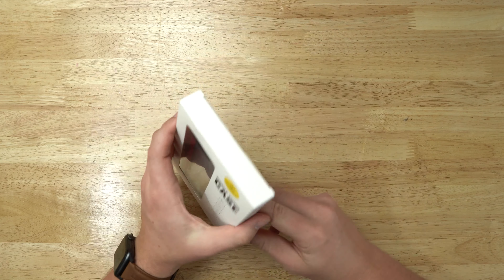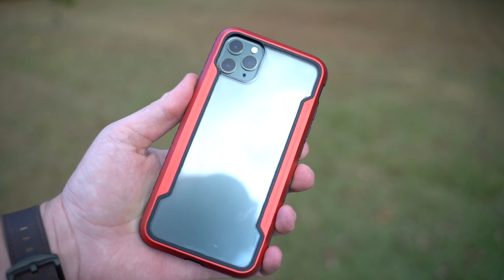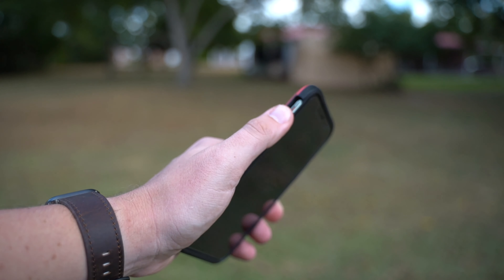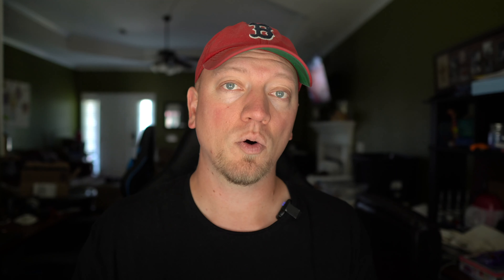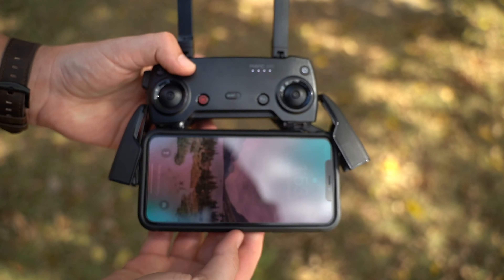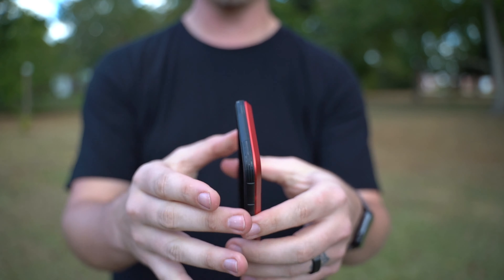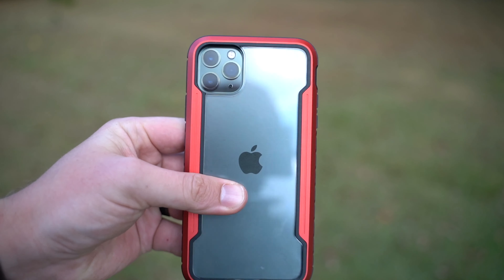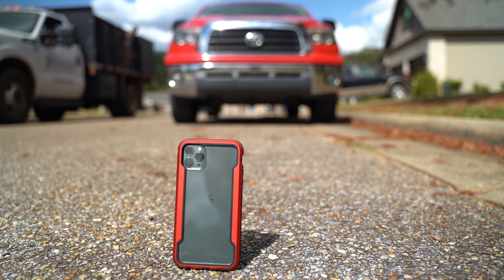SmartDevil iPhone 11 Pro Max Case Review